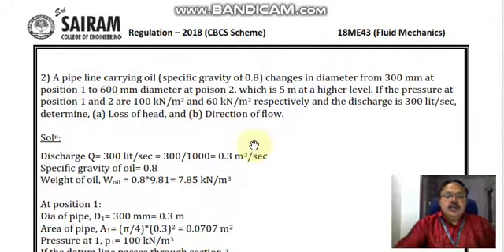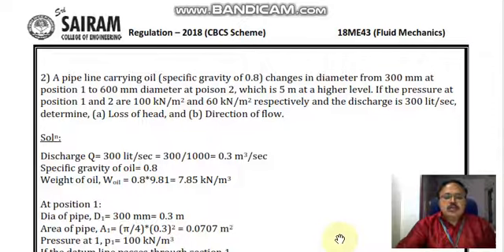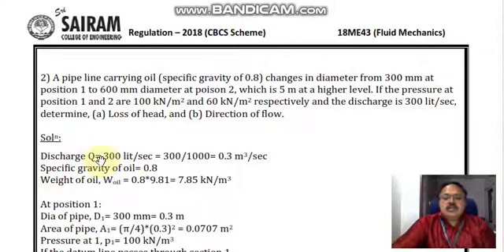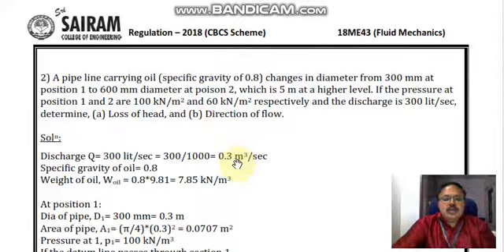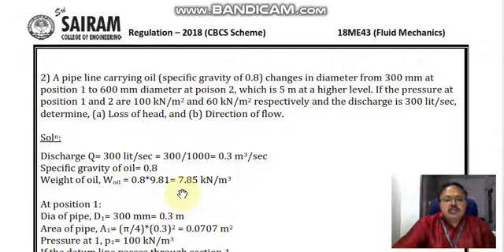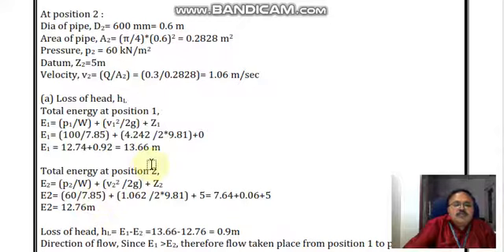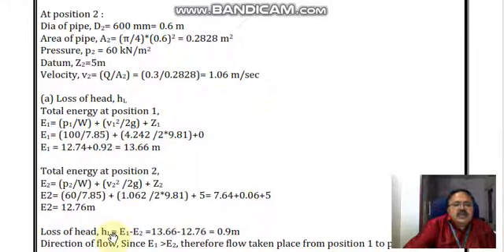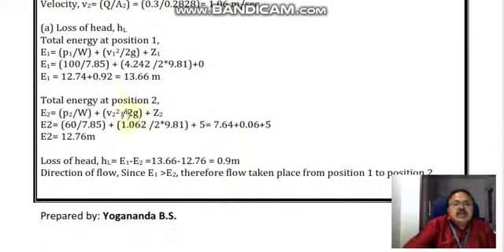Lecture Video_18ME43_Module 3_Numericals 5_Yogananda